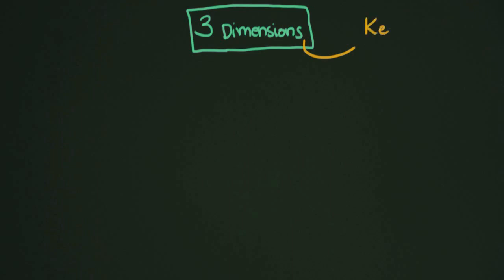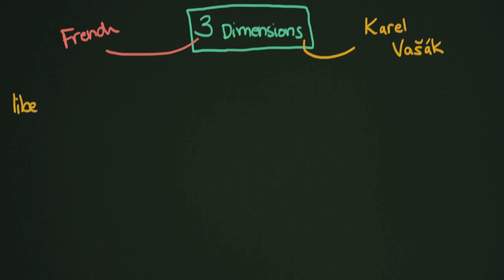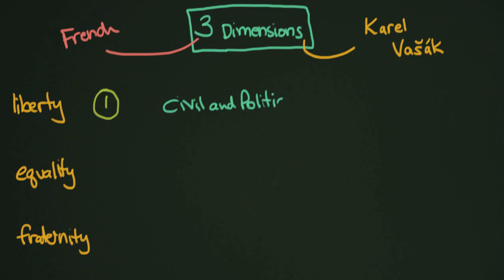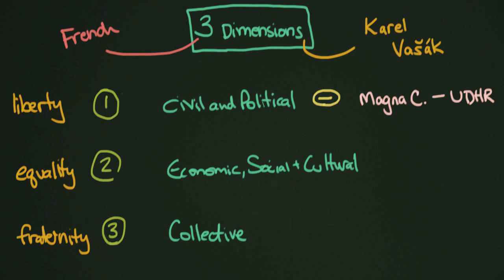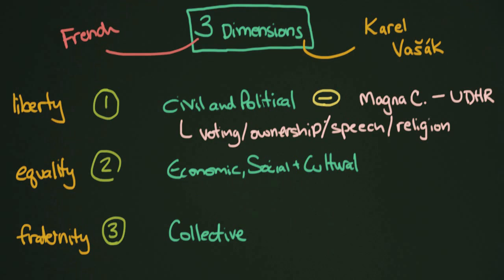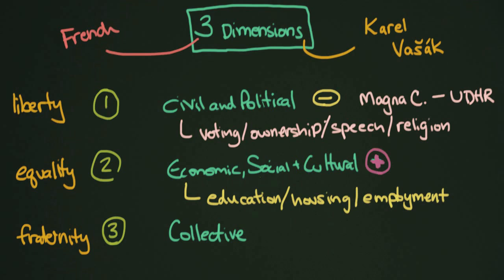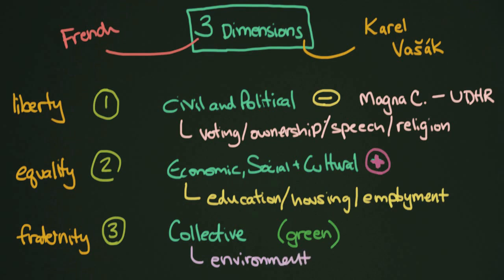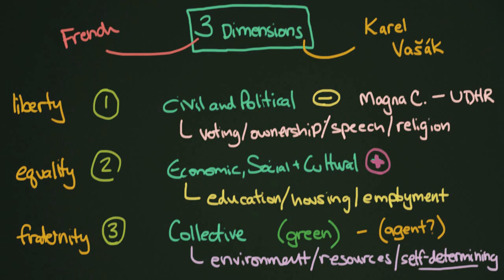Human Rights Explained in English: 3 Types of Human Rights Definition